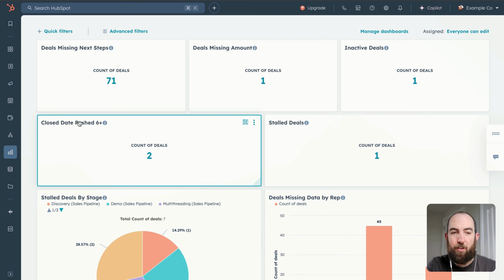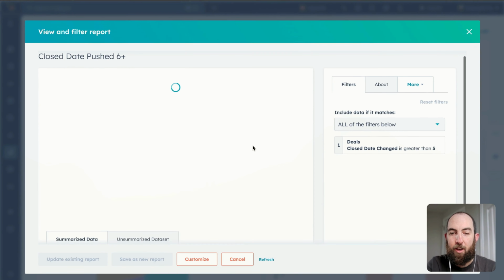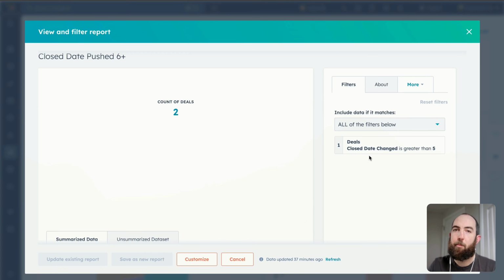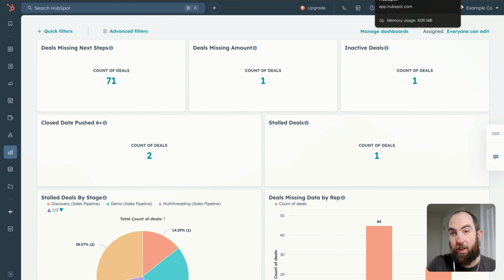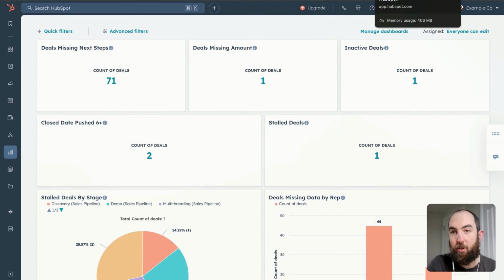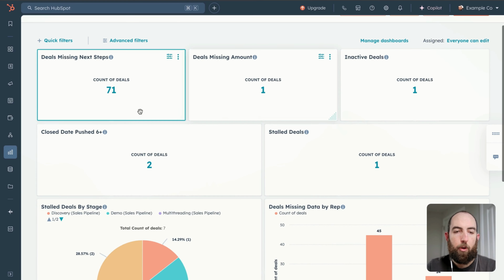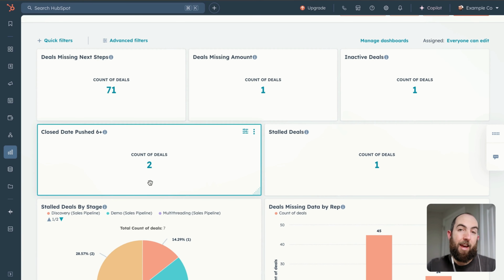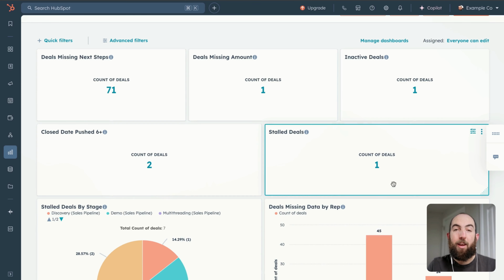How To Track Deal Close Date Changes In HubSpot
Most pipelines in HubSpot are overcomplicated & under-defined. As a result sales forecasts are inaccurate and pipeline reviews are ineffective.

One of the most common causes of inaccurate forecasts, deal close dates that keep getting pushed. In this video I'll show you how to build a simple way to keep track of your "zombie" deals that never close but are always in your forecast for this month.

Want the exact steps for building a deal hygiene report in HubSpot? Check them out on ConnectedGTM

If we haven’t met before - Hey 👋 I’m Stuart, I’ve run both product and growth at early-stage startups and started three of my own. Through my videos on this channel, and my newsletter on Substack, I share tactical step-by-step strategies and playbooks to help you build a more connected GTM process in HubSpot.

⏰ TIMESTAMPS
00:00: The problem with pushed closed dates
00:20: Introduction to deal hygiene dashboard
00:48: Workflow to increment close date changes
01:17: Close date changes recap